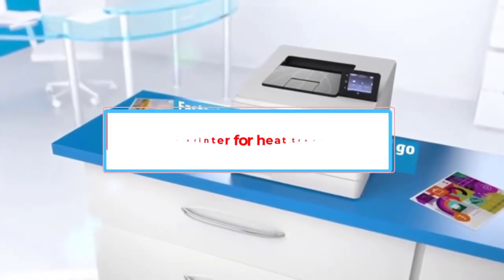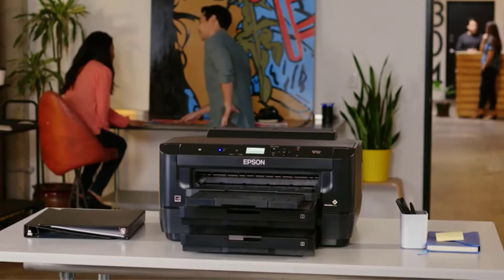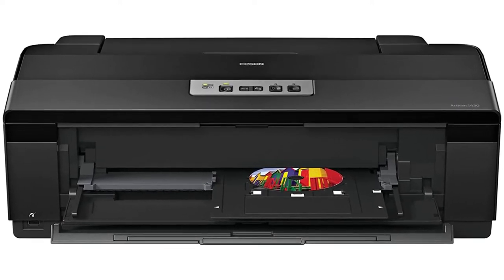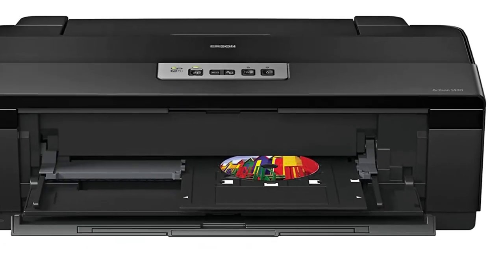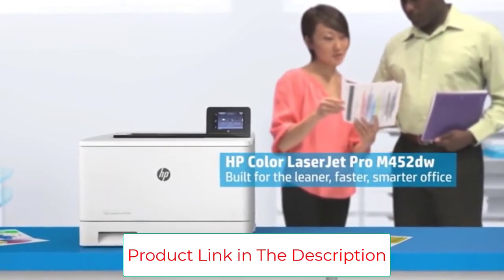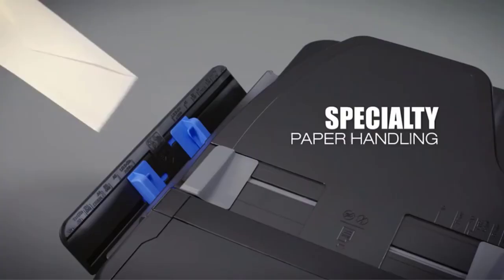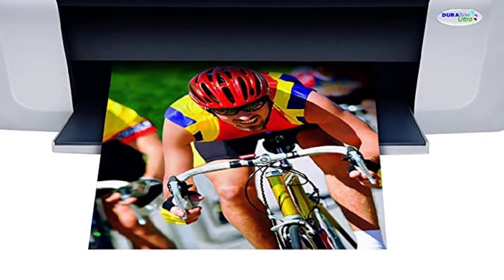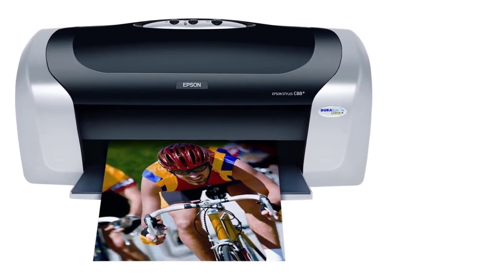✅Top 5 Best inkjet printer for heat transfer paper In 2023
✅Top 5 Best inkjet printer for heat transfer paper

1. Epson WorkForce WF-7210 Wireless Inkjet Printer.

2. Epson Artisan 1430 Wireless Inkjet Printer.

3. HP LaserJet Pro M452DW Wireless Laser Printer.

4. Epson WorkForce WF-7710 Wireless Inkjet Printer.

5. Epson Stylus C88+ Inkjet Printer.

Hey guys in this video we are going to be checking out the Best inkjet printer. You Can Buy Right Now. We Made This List Based On Our Personal Opinion and hours of research & we have listed them based on the type of features and Price. We have Included options for every type of user so whether you are looking for the best budget.

      owners.